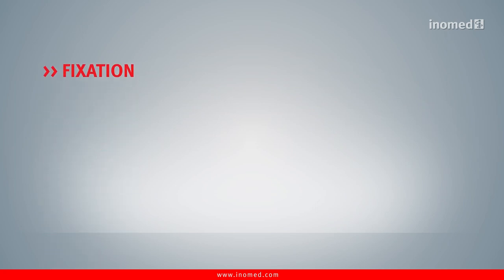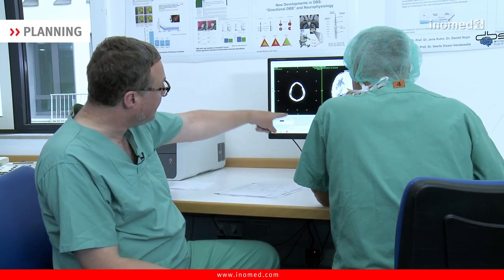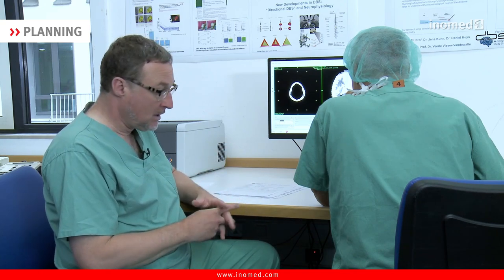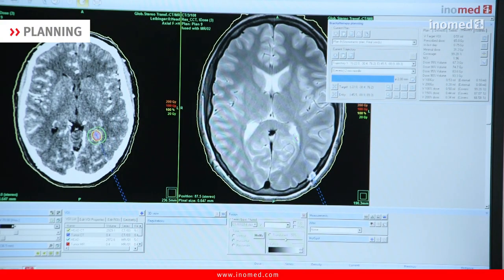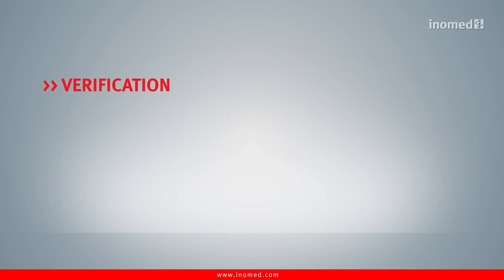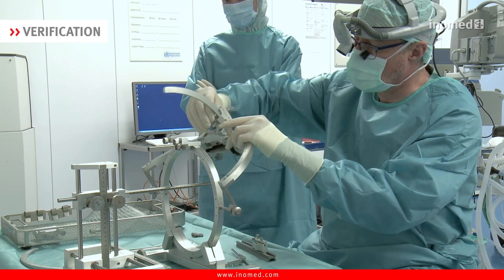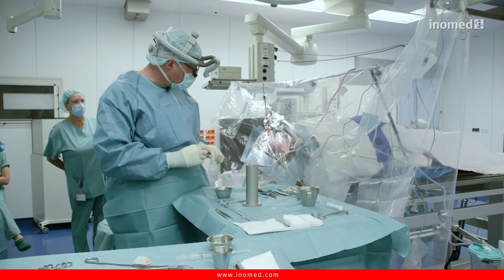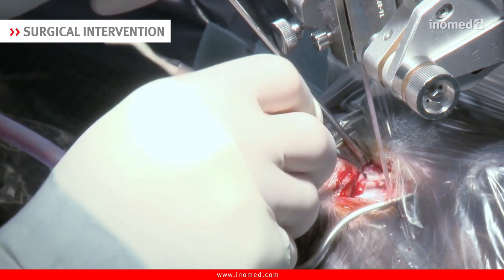Stereotactic Brachytherapy for Brain Tumors – surgical workflow – inomed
Iodine-125 brachytherapy for low grade glioma in a young patient, stereotactic application and Brachytherapy planning with inomed systems.